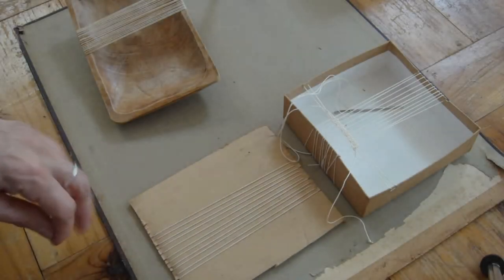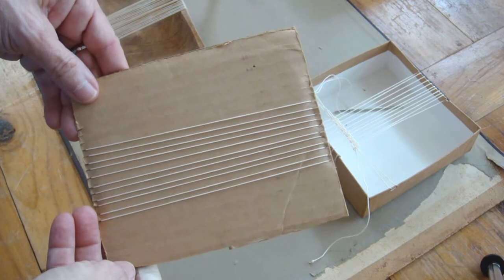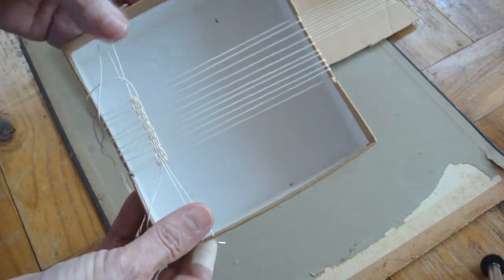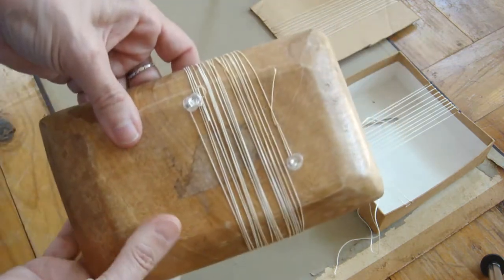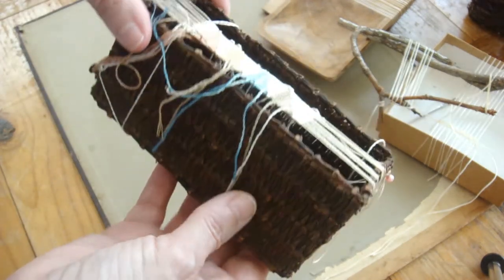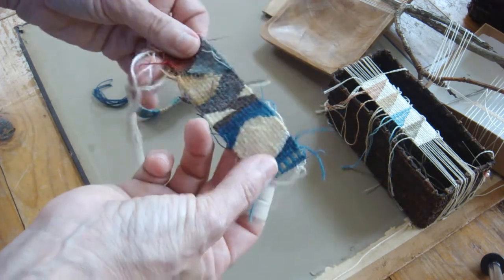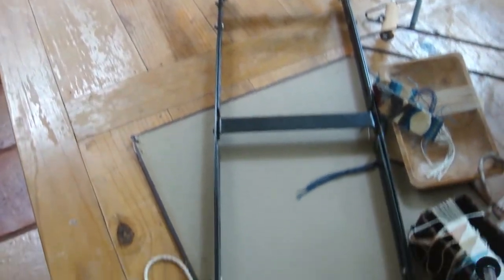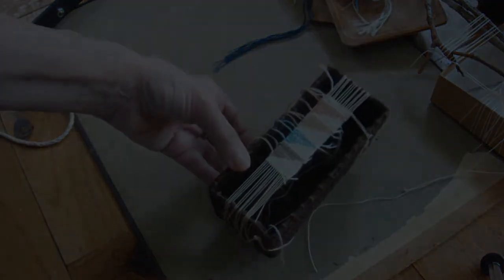simple ways to weave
A loom is a simple thing, start simple.